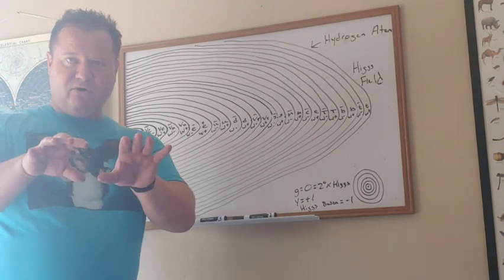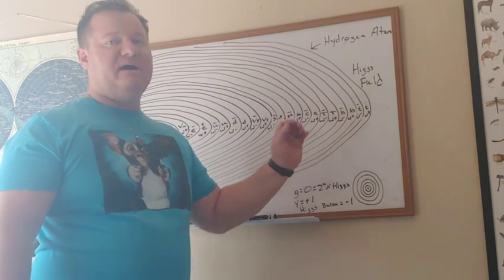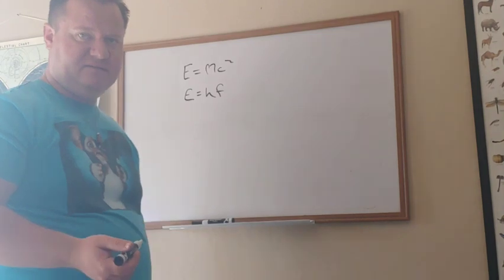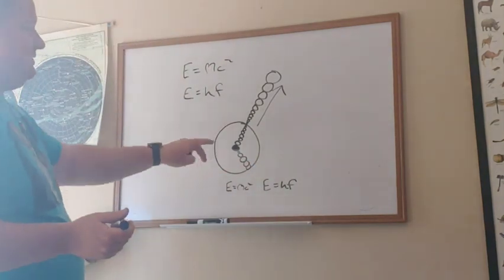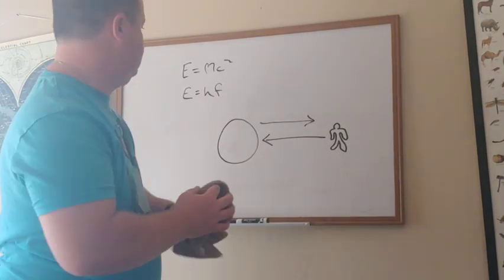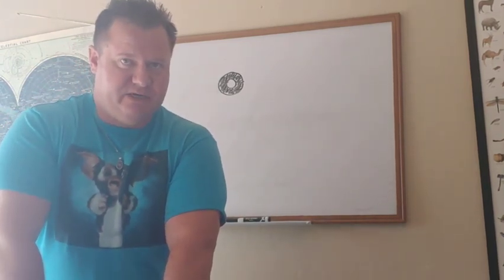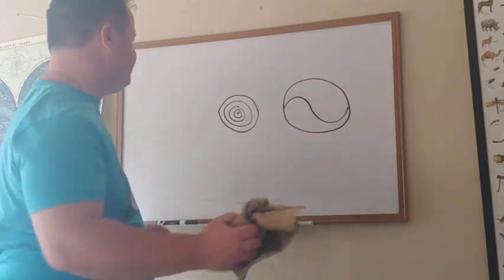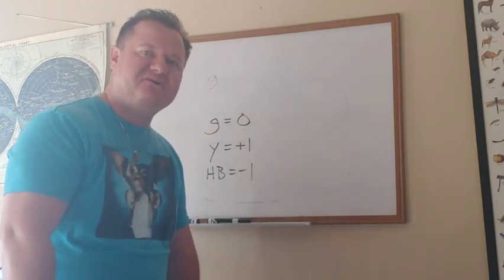It was "nothing" or "infinity". I guess we chose "infinity"...